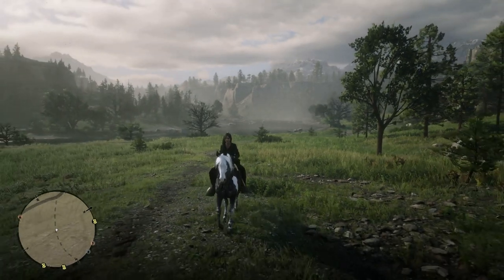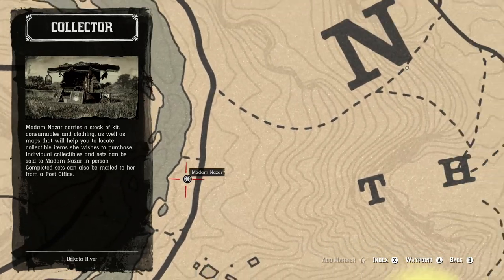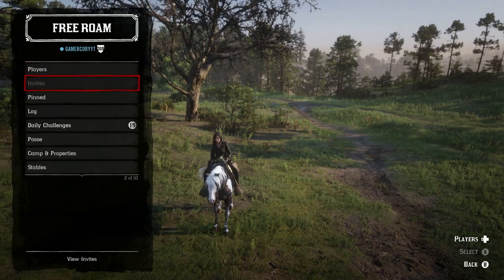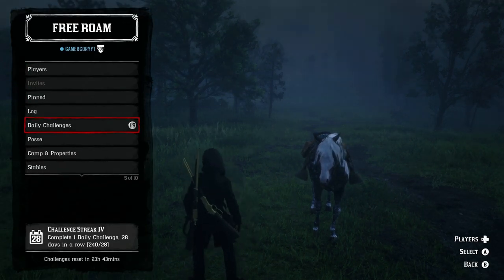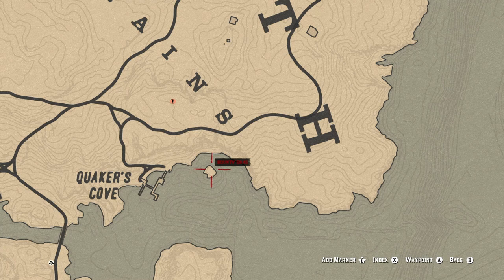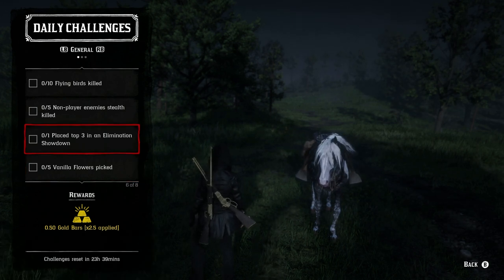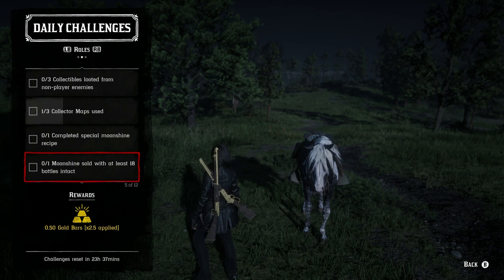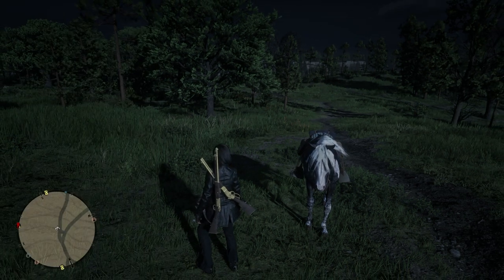July 25 Red Dead Online Daily Challenges & Madam Nazar Location - Complete RDR2 Daily Challenges